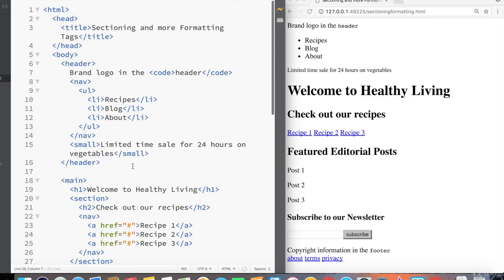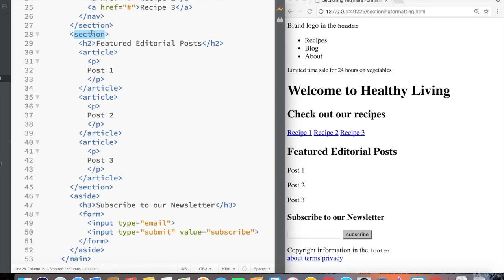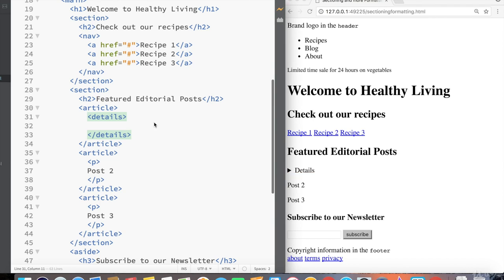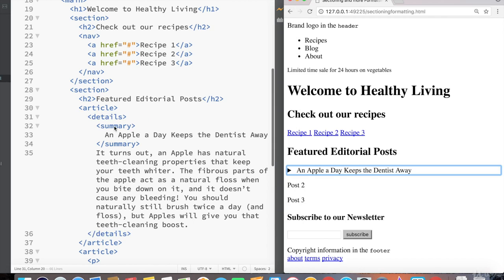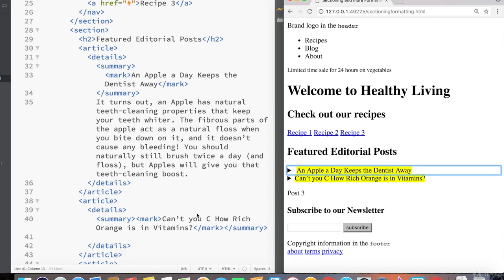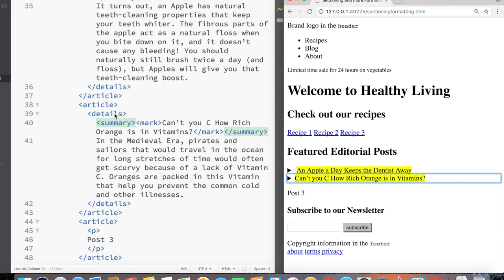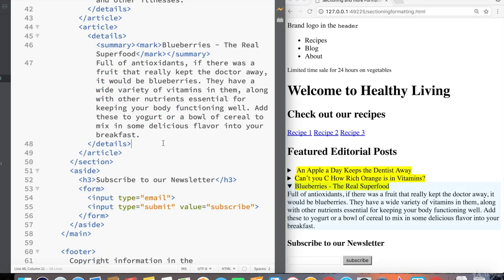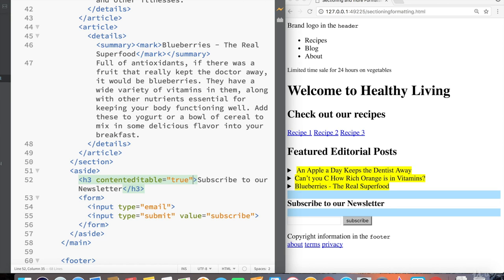HTML5 Crash Course For Absolute Beginners 19/23 HTML5 Sections and Advanced Formatting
Course Details